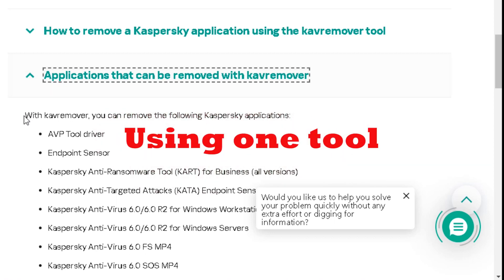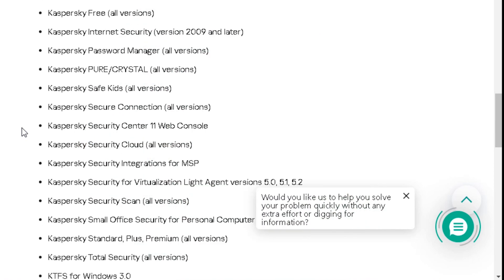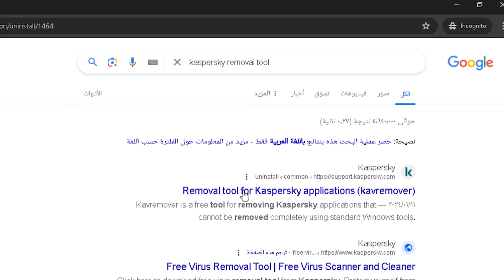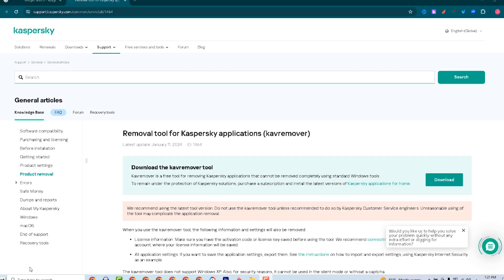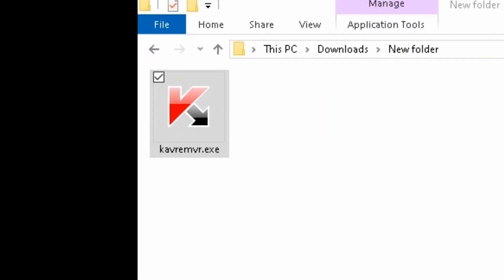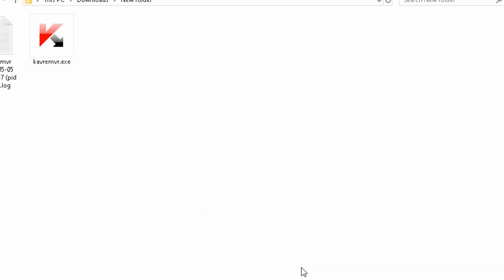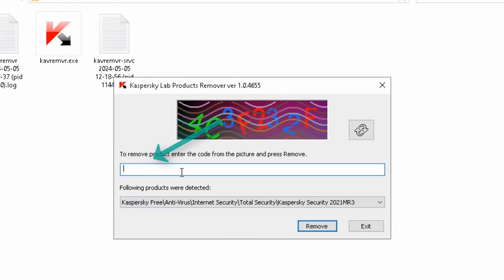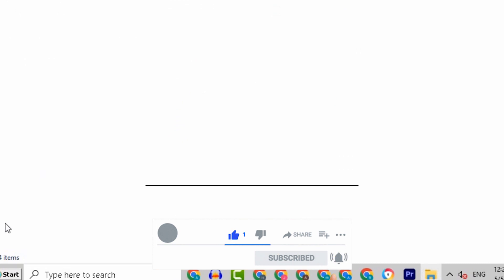how to completely remove Kaspersky from windows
Using one tool, you can completely remove any of Kaspersky tools from your laptop.
 Follow the details that I will present to know how to use this tool.
First you must install kaspersky remover tool.
Then, restart your computer while holding Shift key to restart in safe mode.
After restarting the computer, run the installed tool as administrator and follow the instructions by choosing the Kaspersky antivirus to remove, and writing the characters in the pictures then click remove.
And finally restart your computer.